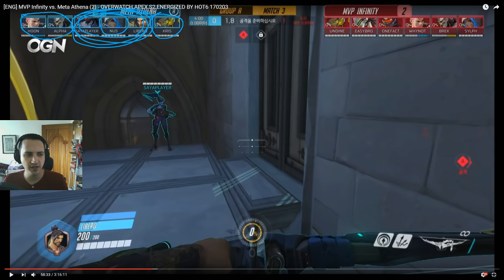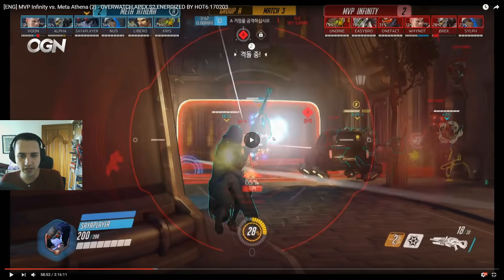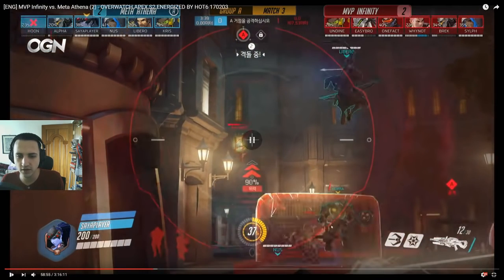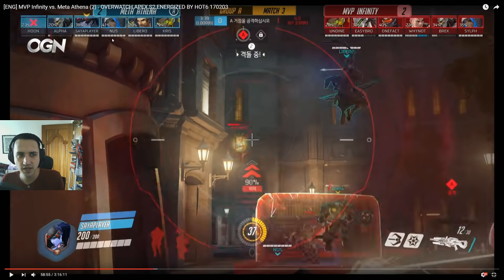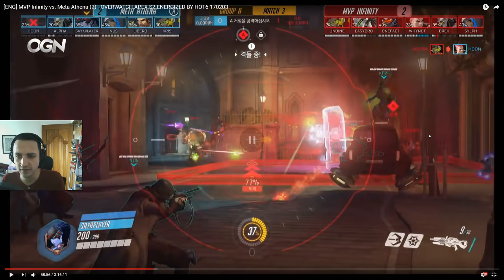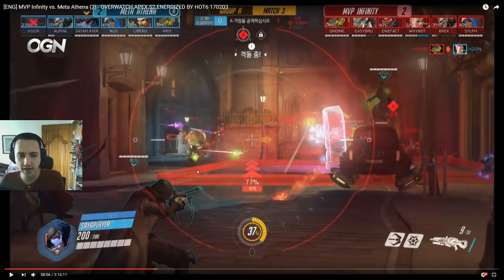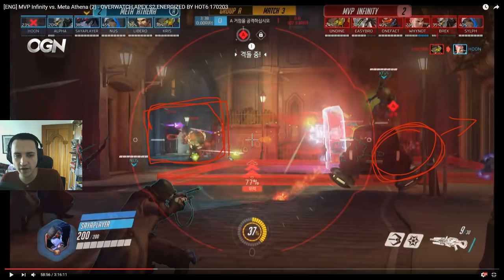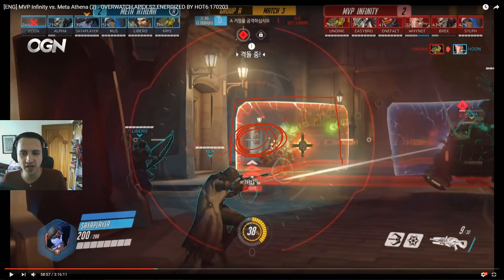MonteCristo's Overwatch Point Analysis - Meta Athena's King's Row Double Sniper Attack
MonteCristo takes a look at Meta Athena's successful attack on King's Row Point A using a Widowmaker and Hanzo composition.